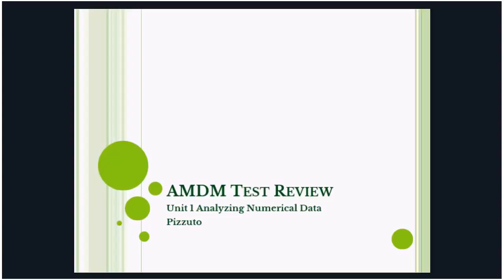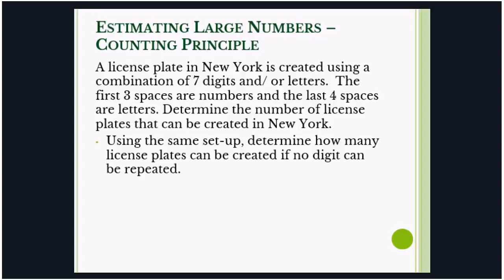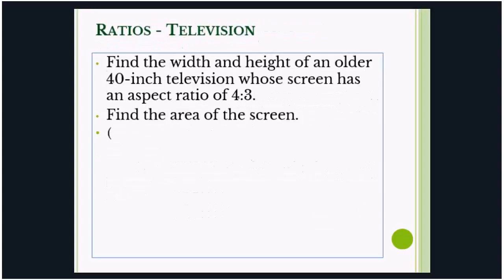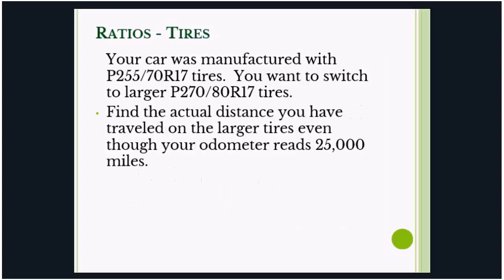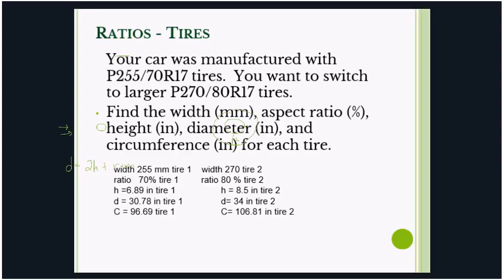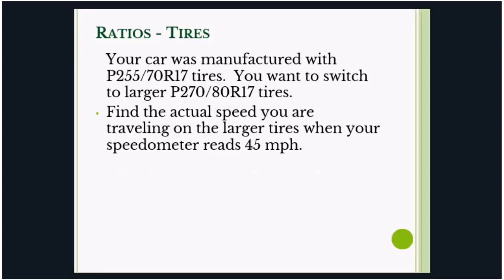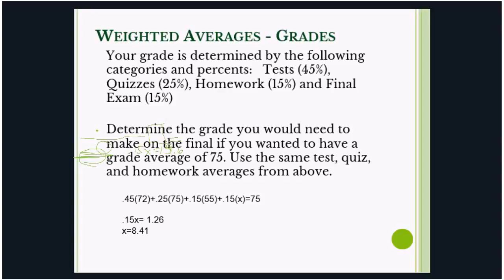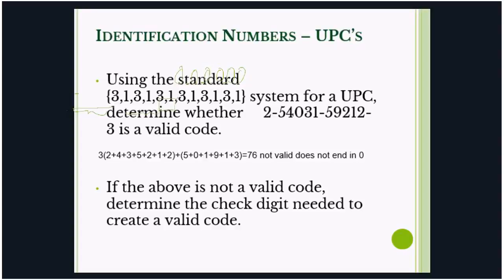Unit 1 review session for Test Monday, September 19, 2016 4 39 24 PM